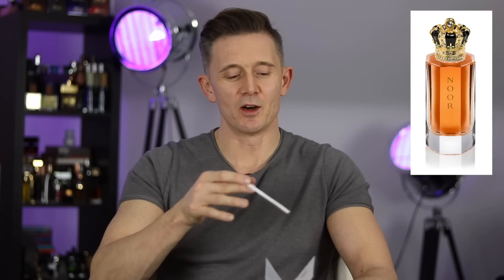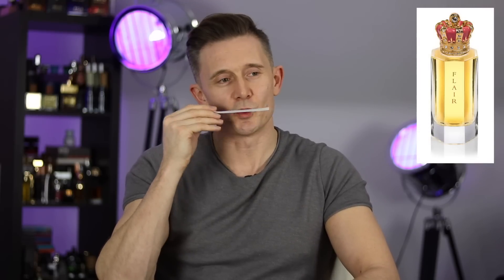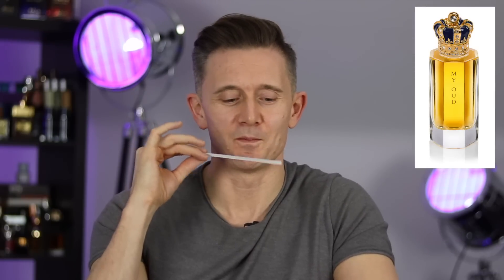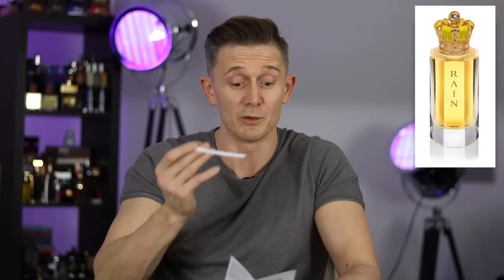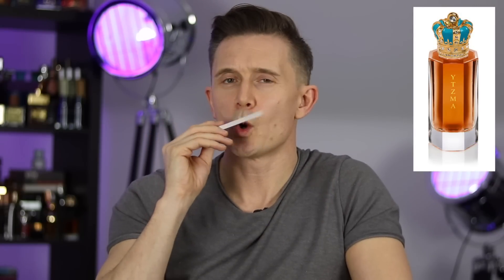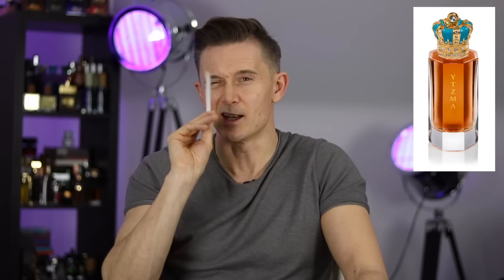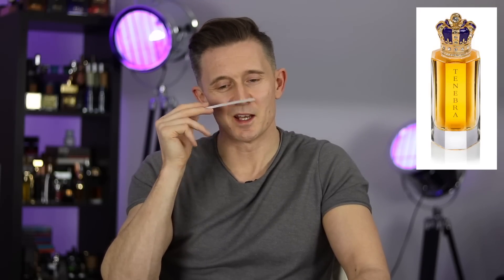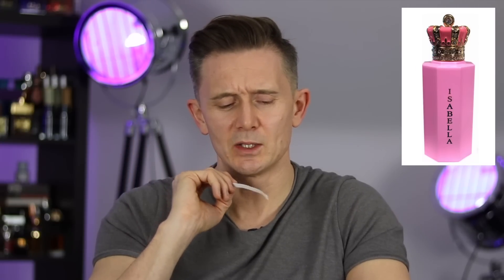Sampling Sunday! Royal Crown Perfumes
Sampling Sunday is back!  This week I am working my way through twelve fragrances from Royal Crown Perfumes.